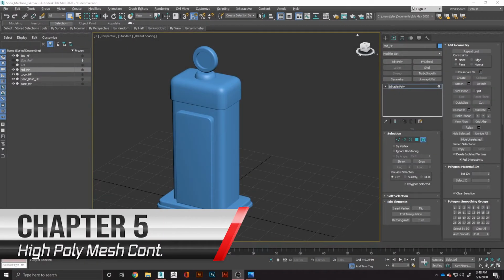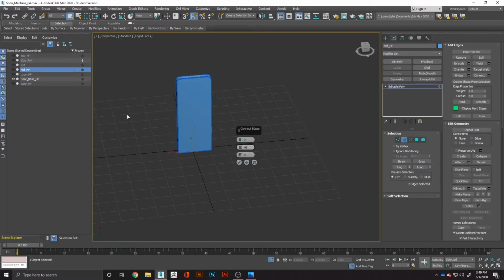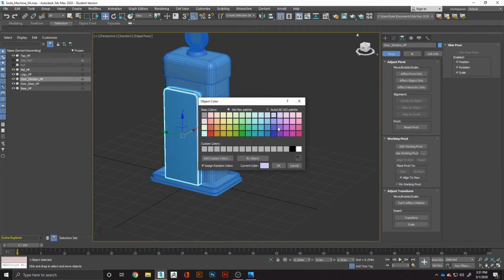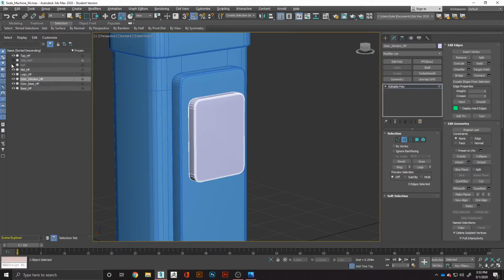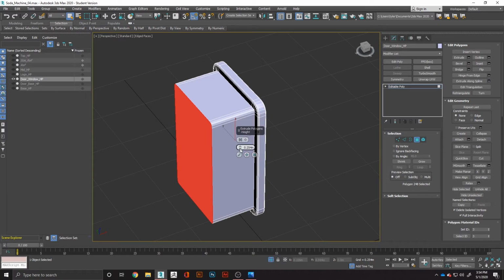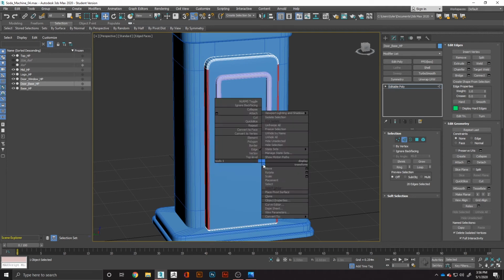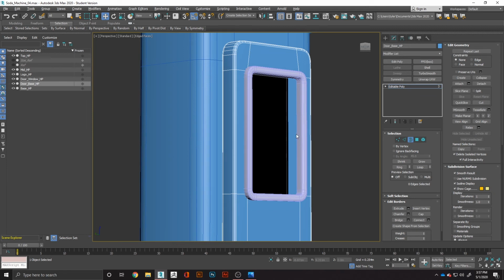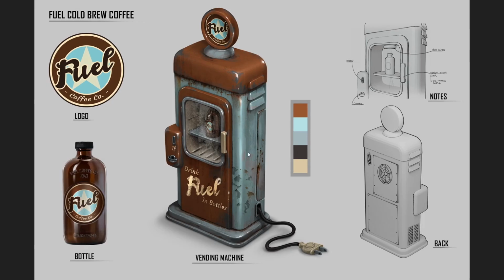05 High Poly pt3